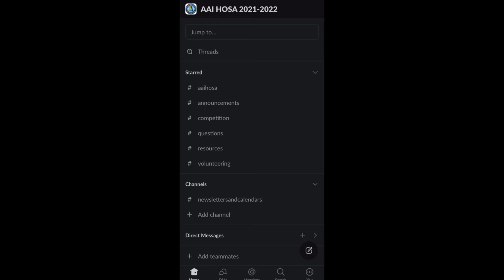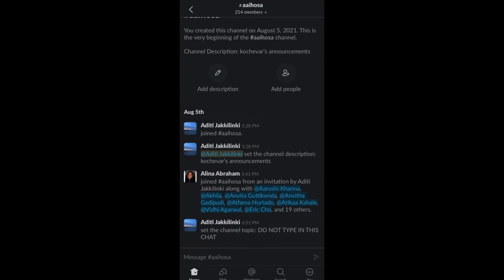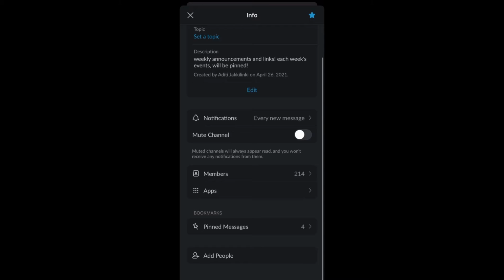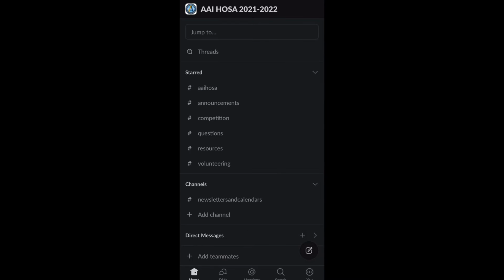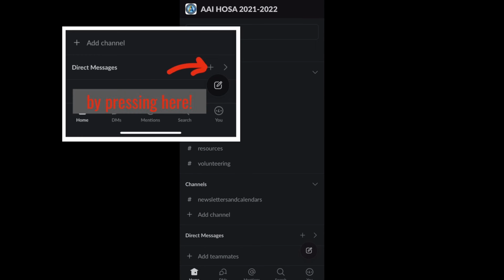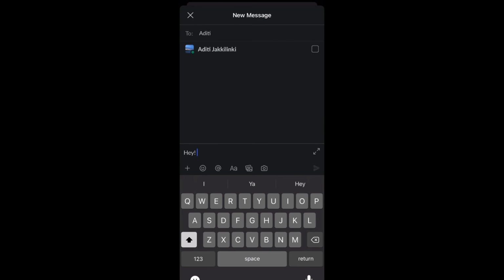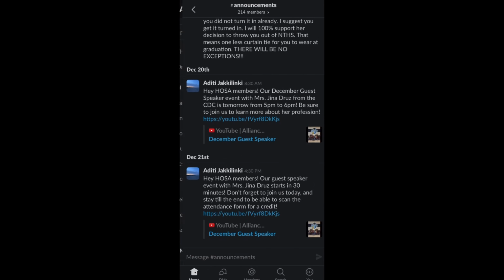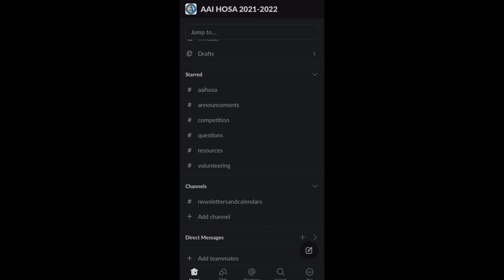AAI HOSA Slack: Helpful Tips and Tutorial